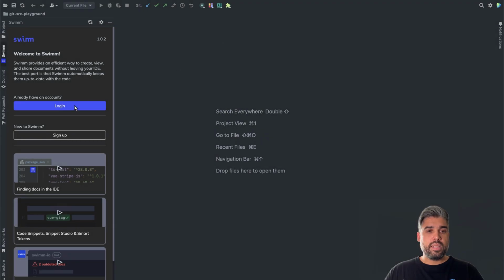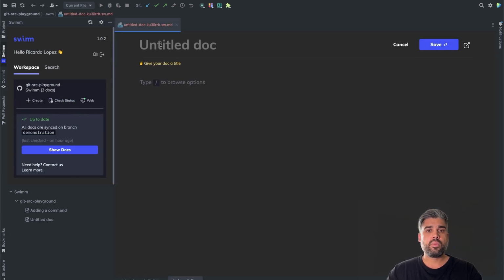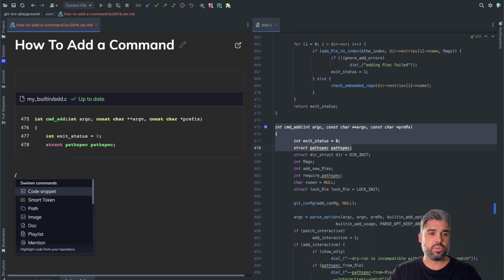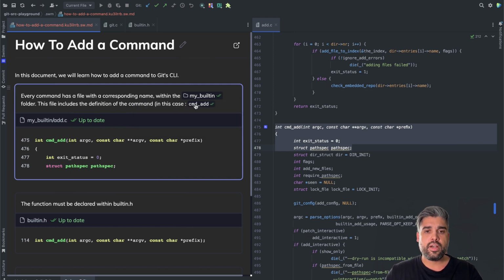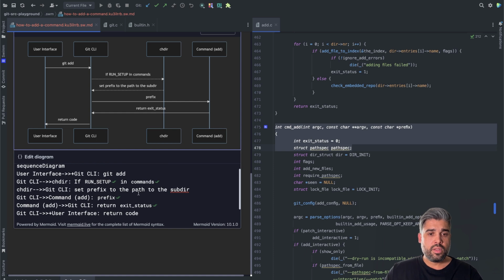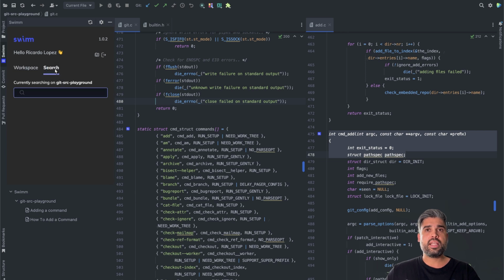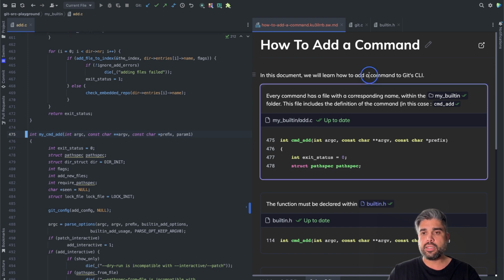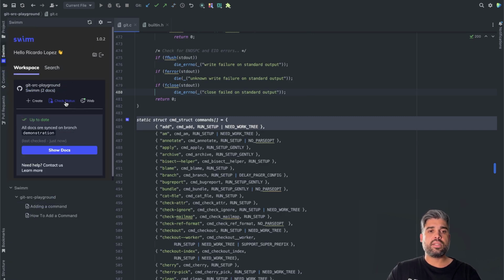Create, edit and maintain Swimm docs in JetBrains' IDE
In this video, we cover:

- logging into the JetBrains plugin
- creating a Swimm document
- accessing your docs from the plugin
- code snippets and docs that find you in the IDE, alongside your code
- navigating between source code and Swimm docs
- checking the status of your Swimm docs
- updating docs with Swimm's auto-sync for outdated code references

Eliminate context switching and increase your productivity with Swimm’s plugin for JetBrains IDE’s.

Compatible JetBrains' IDEs:
IntelliJ IDEA (Ultimate, Community, Educational), Android Studio, AppCode, Aqua, CLion, DataGrip, DataSpell, GoLand, MPS, PhpStorm, PyCharm (Professional, Community, Educational), Rider, RubyMine, WebStorm